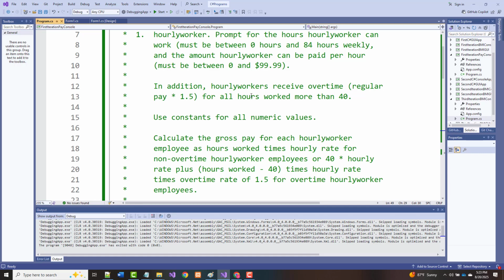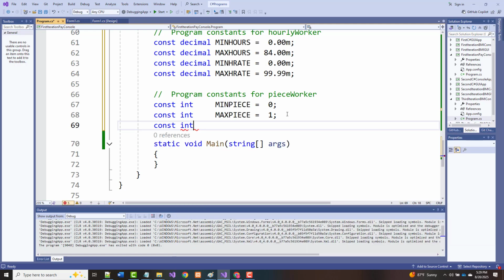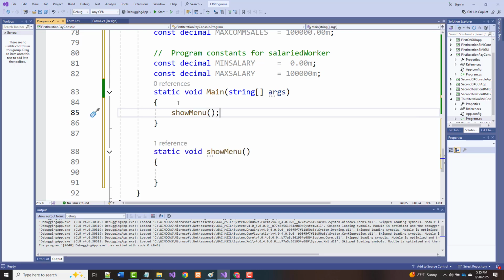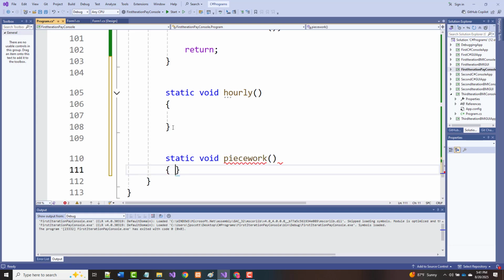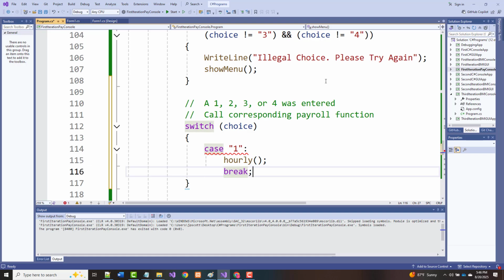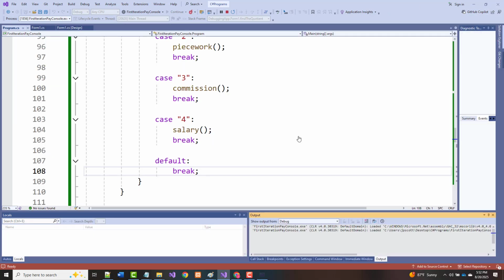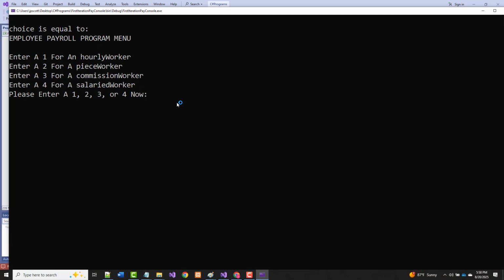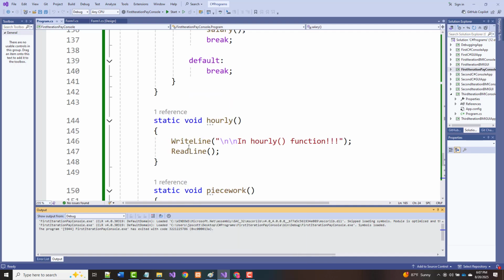C#Video19-PayConsoleV01a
In this video, we begin to create the first iteration of the Payroll console program.